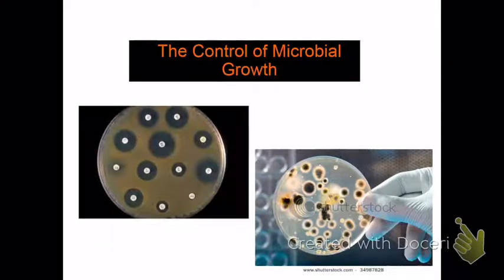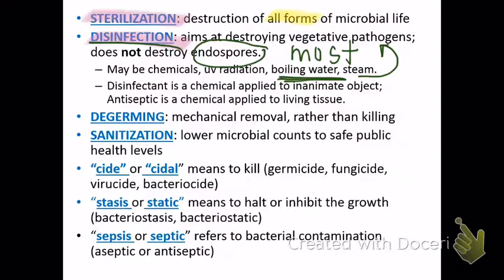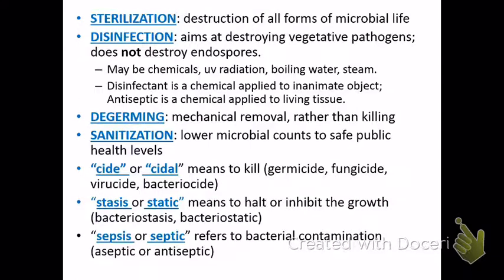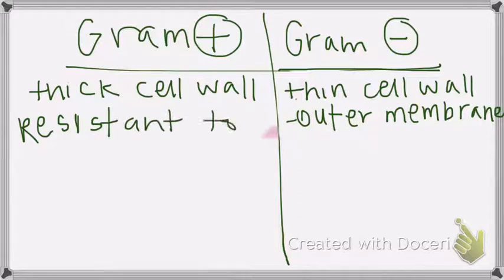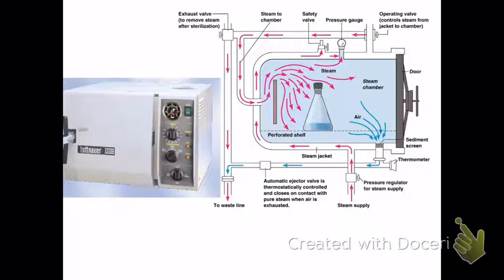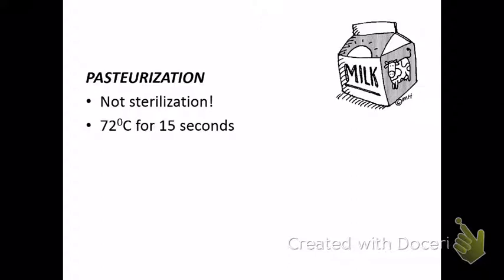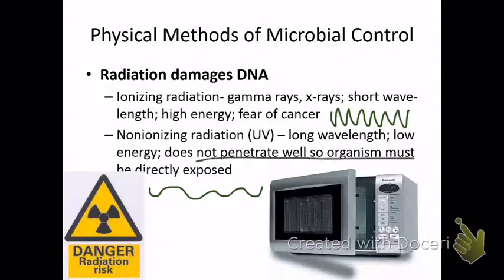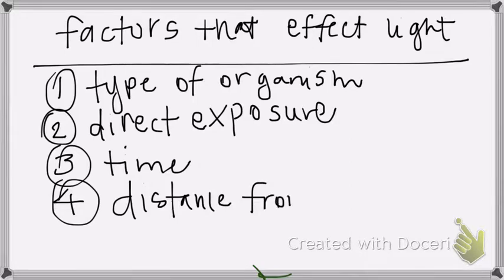Control of Microorganisms- physical control